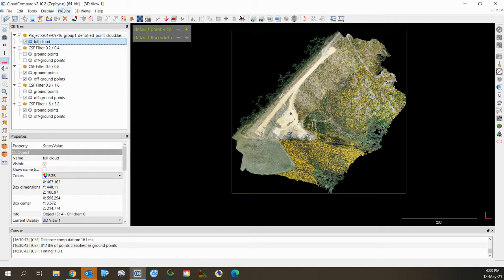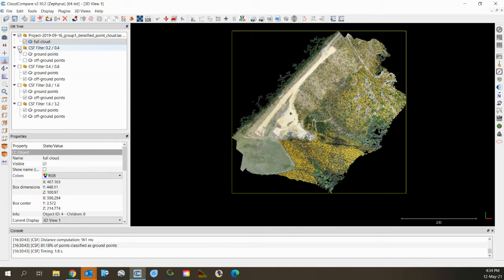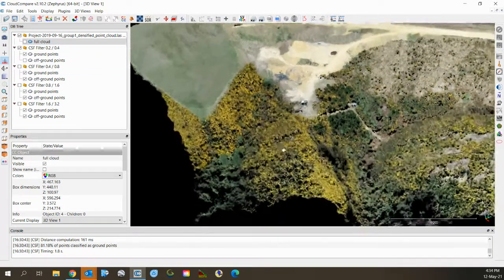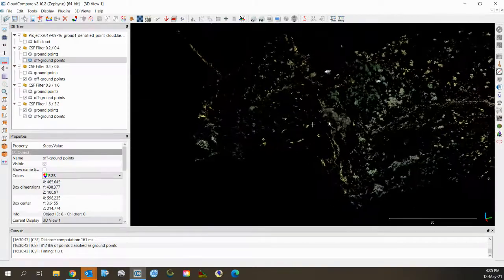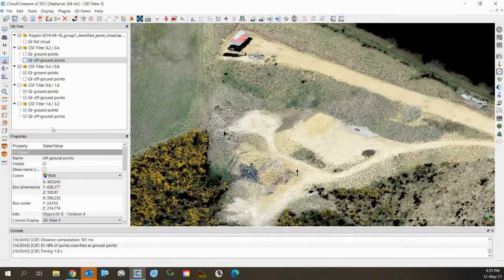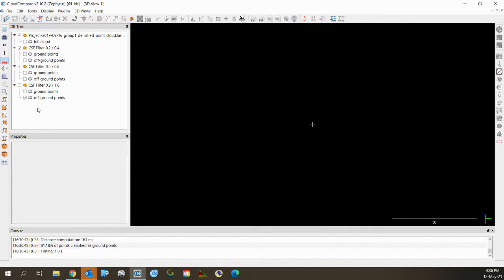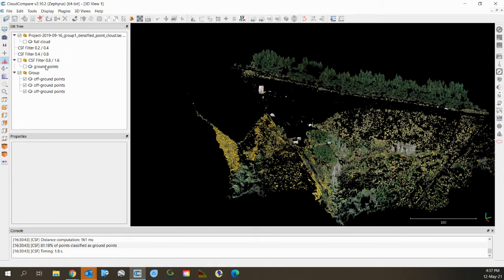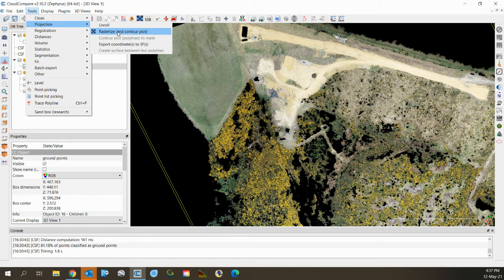Processing 10 removing off ground points the Cloud Compare CSF Filter